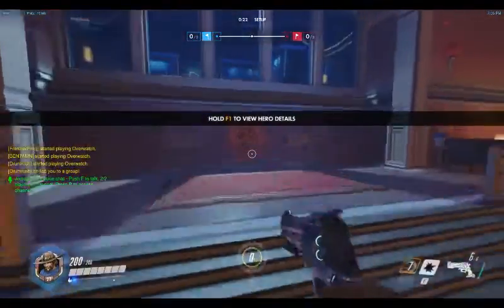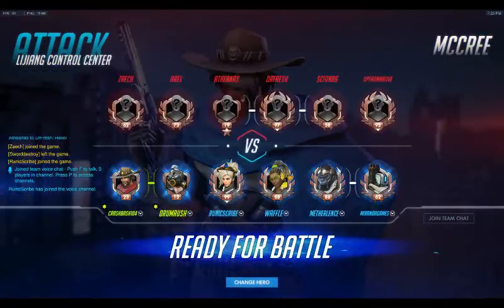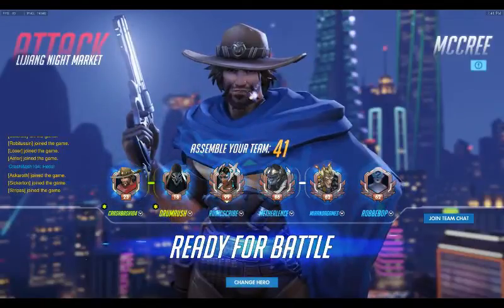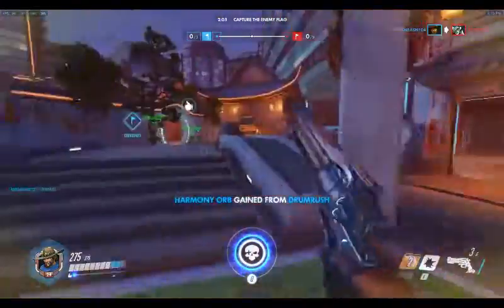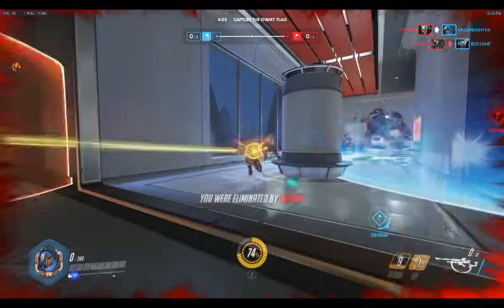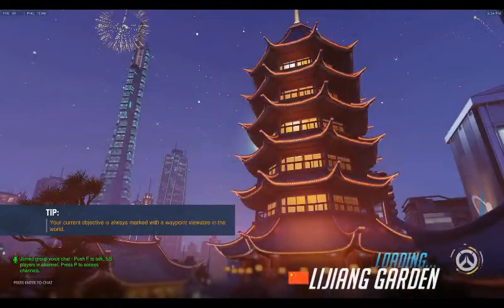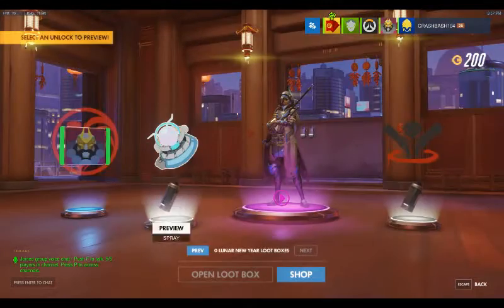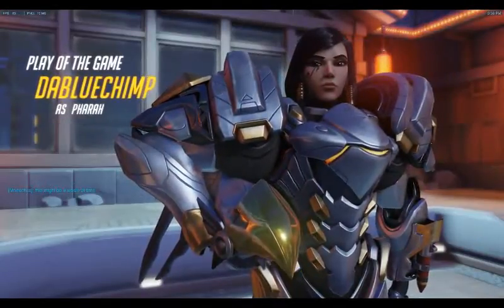Overwatch: Year of the Rooster Reaction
It's absurdly broken, but absurdly fun.
Be sure to like as well!